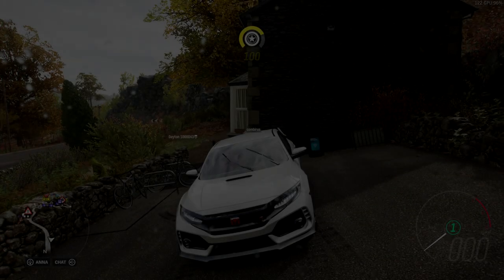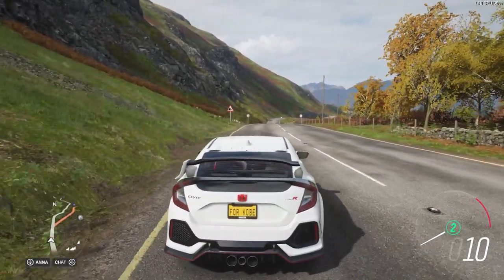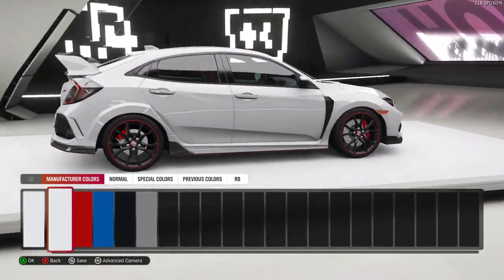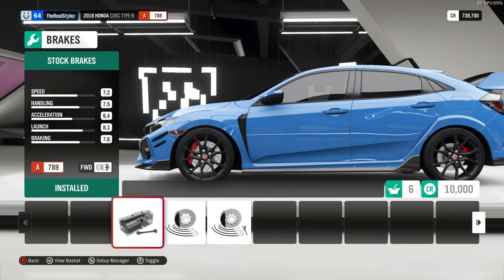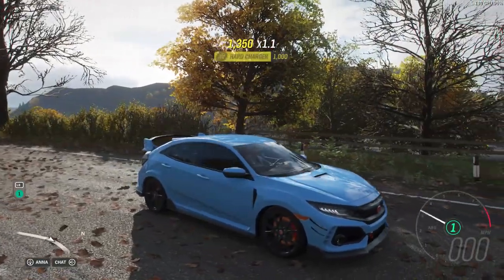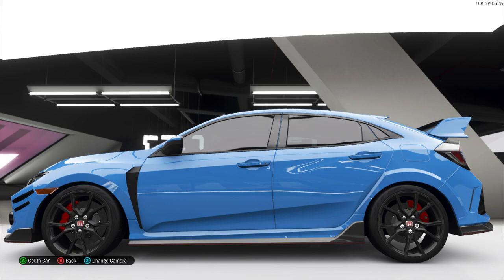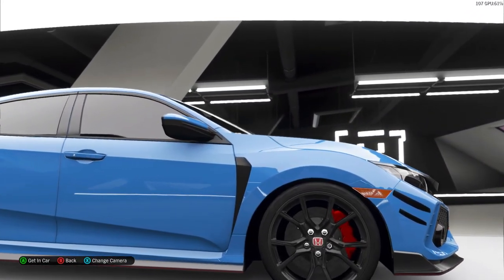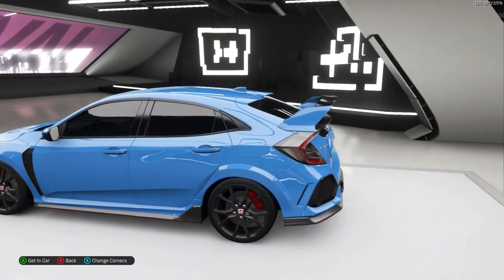FH4: Honda Civic Type R Review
HELLO EVERYBODY! Thank you for tuning into my video, today i will talking bout the CIVIC TYPE R 2018 how it performs, down to the usage to the car, Gas to the WHEELS tires everything full in DEPT review.

PSN: TheRealStylez0

XBOX ONE: TheRealStylez

🃏PC Specs🃏

Monitor: acer predator XB2 240hz

Case: Corsair 600C

MotherBoard: MSI - MPG Z390 GAMING PRO CARBON AC

CPU: Intel i9 9900K

RAM: G.SKILL Ripjaws V Series 32GB

GPU: NVIDIA GeForce RTX 2080

Keyboard: razer HUNTSMAN ELITE

Mouse: razer deathadder

Headset: RAZER KRAKEN 7.1 CHROMA / Blue Yeti